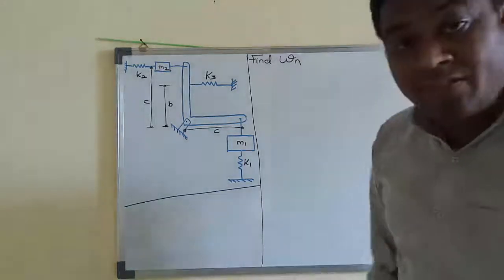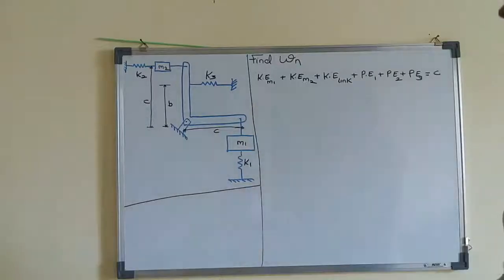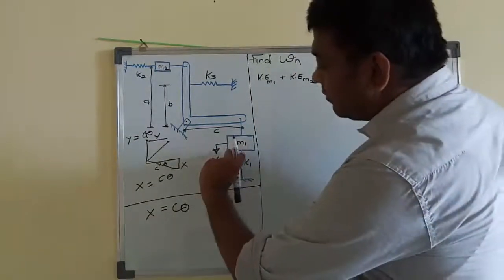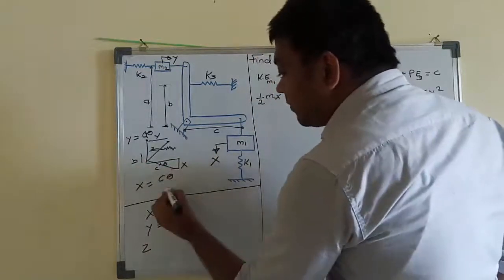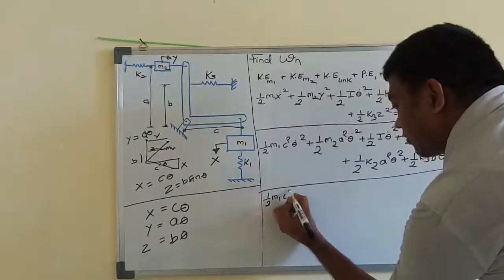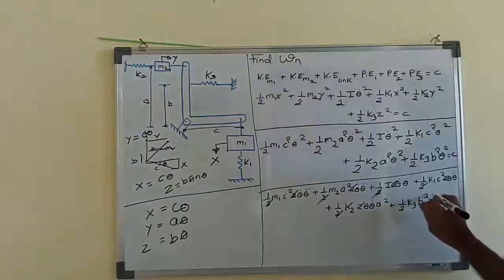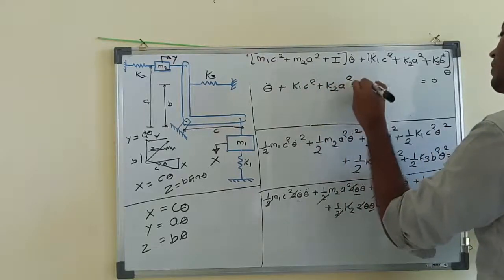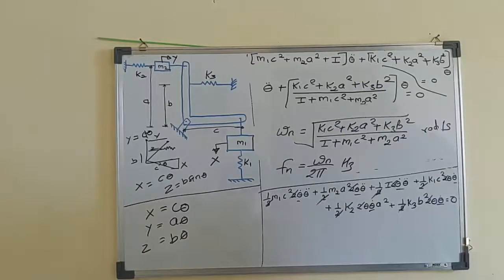22 Example on Energy method